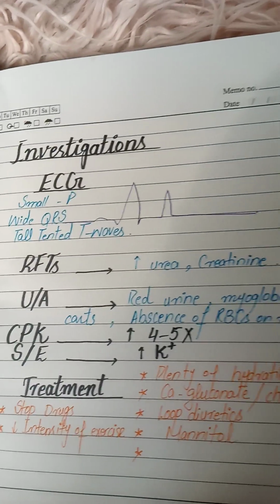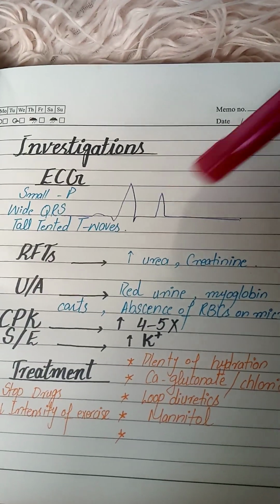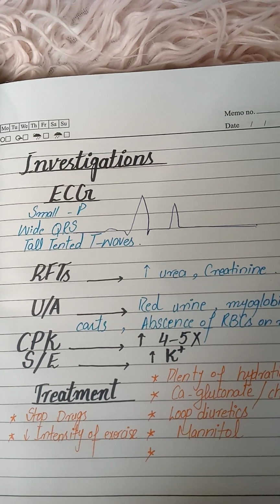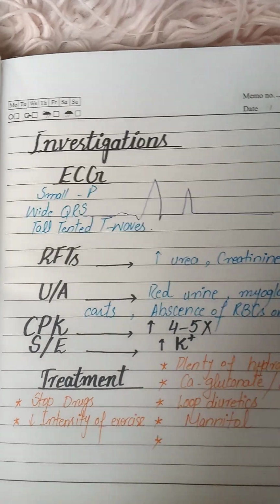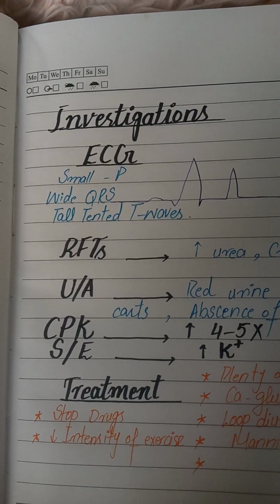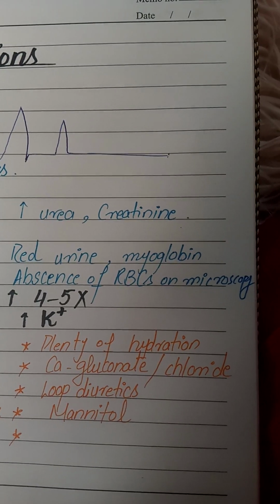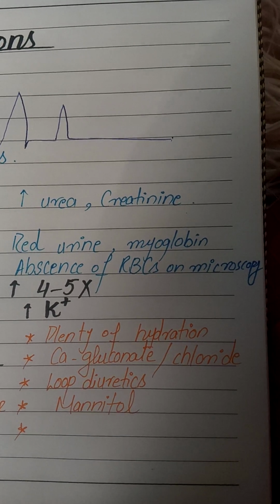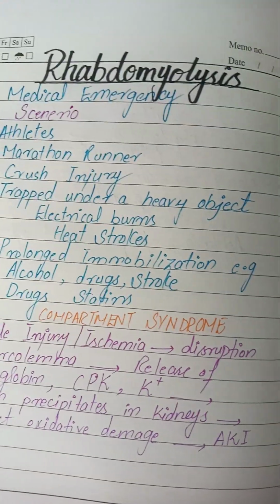Rhabdomyolysis in 5 minutes